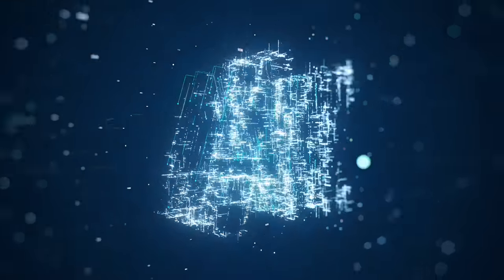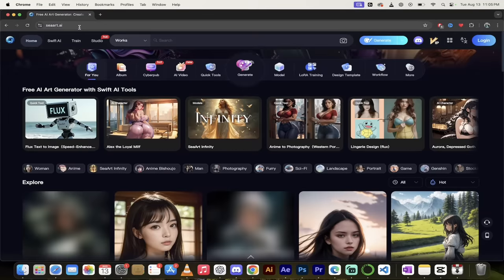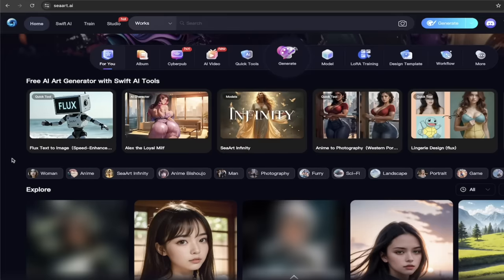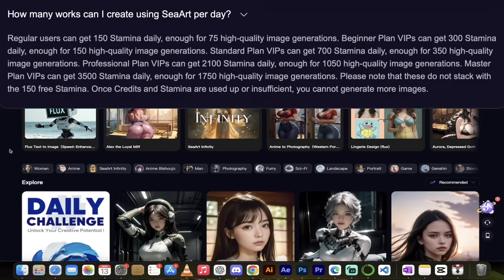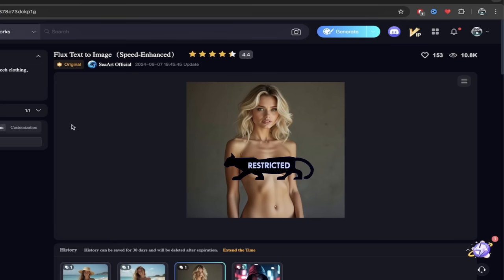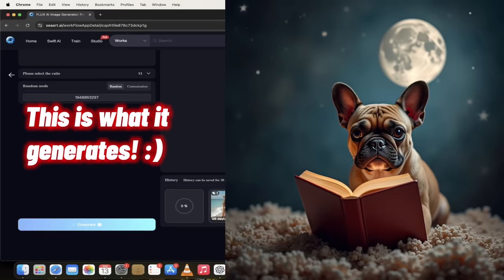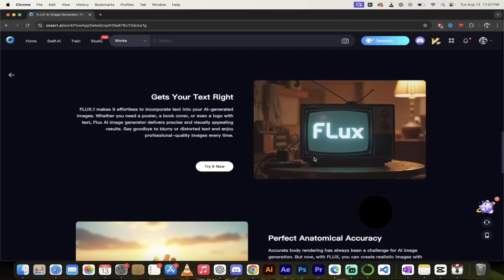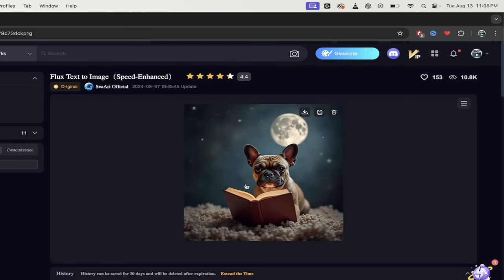Flux AI - Generate NSFW AI Images for Free | Uncensored | SeaArt Tutorial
In this video, I dive into SeaArt, a fantastic platform that now includes the powerful Flux AI model integration. Whether you're into creating stunning visuals or exploring the riskier side of image generation, SeaArt has you covered—all for free!

🔗 Timestamps:

00:00 - Introduction and Overview
00:17 - Exploring SeaArt.ai and Flux Integration
00:36 - NSFW Prompting Capabilities
01:13 - Free Daily Credits: How to Get Started
01:47 - Creating Your First Image with Flux
02:23 - Flux AI Model Breakdown
03:07 - Final Thoughts and How to Get More Credits

✨ Key Features:

Flux AI Integration: Generate images with Flux.one, right within SeaArt.ai.
NSFW Image Generation: Yes, it's possible—if you're into that sort of thing.
Free Daily Credits: Get 150 credits every day just by logging in.
Multiple AI Models: Choose from different Flux models to tailor your creations.

💡 Try It Out: Head over to Seaart.ai using the link below, log in, and start generating your unique images today. Whether you’re here for the art or the adventure, Seaart.ai has something for everyone!